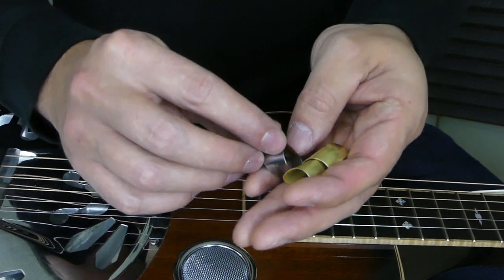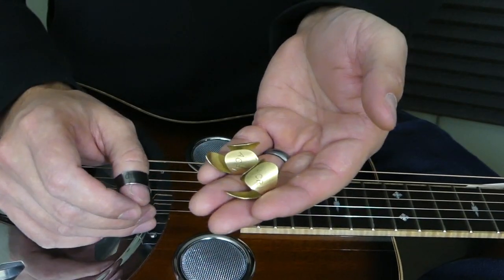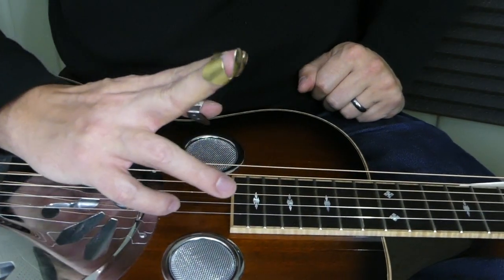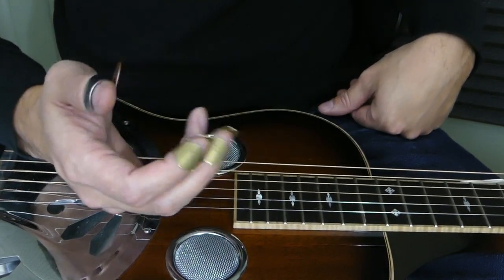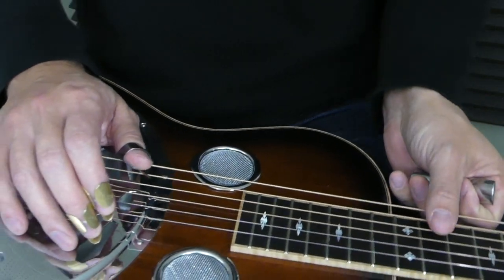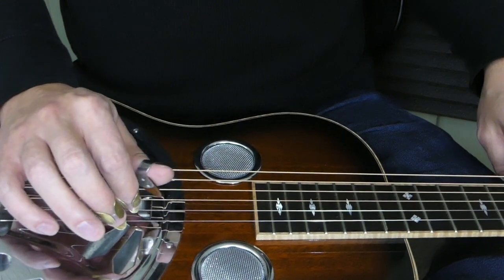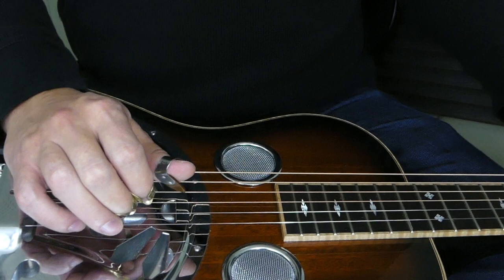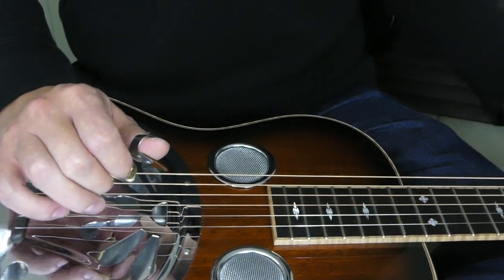Basic Fingerpick Techniques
How to wear finger picks as well as some basic techniques.